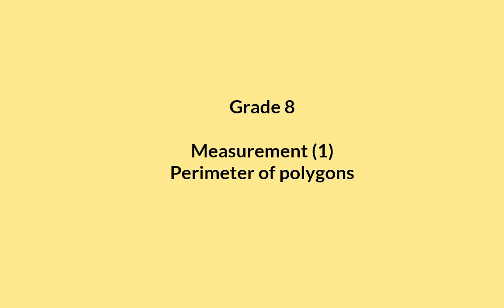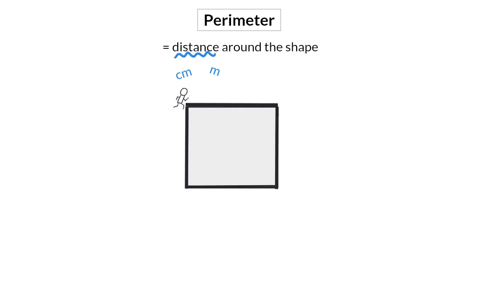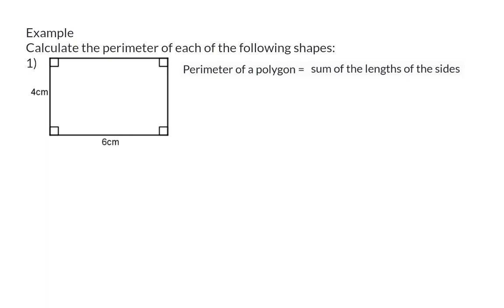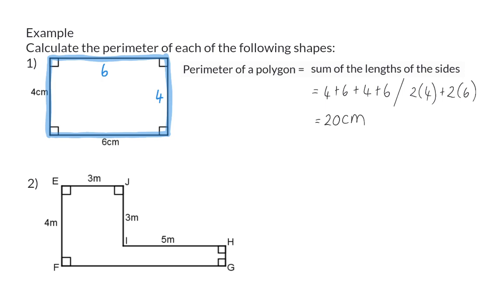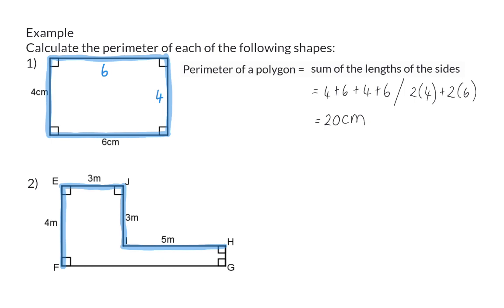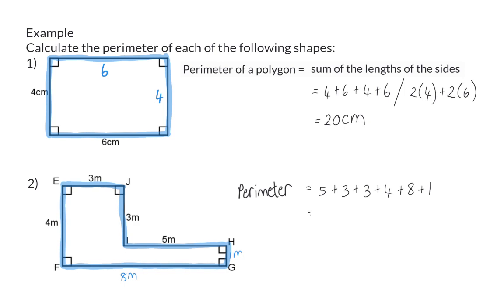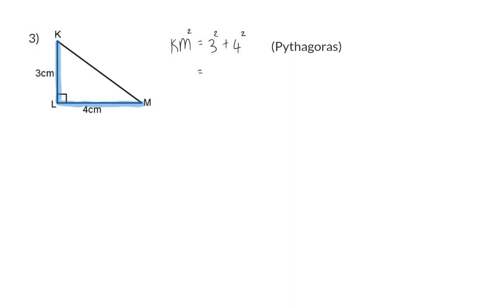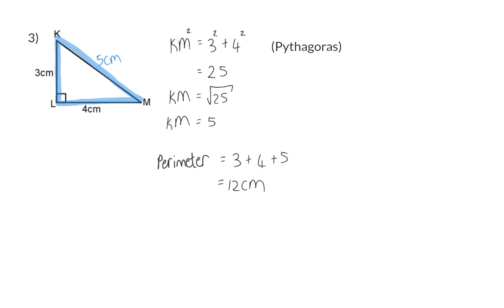01 Perimeter of polygons